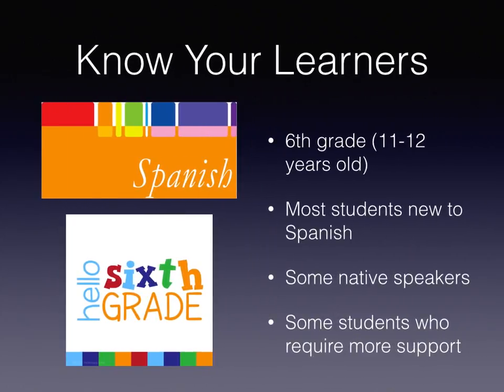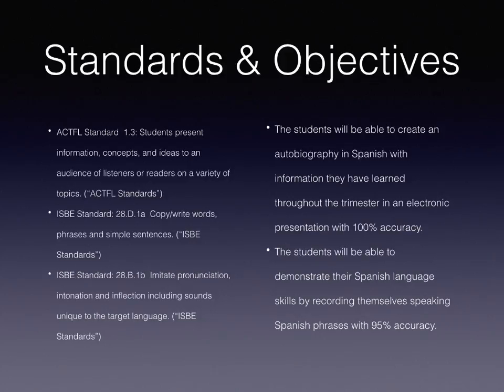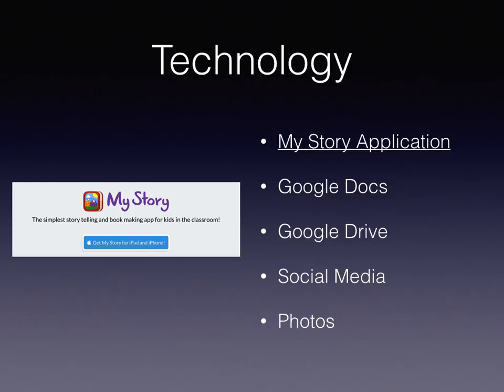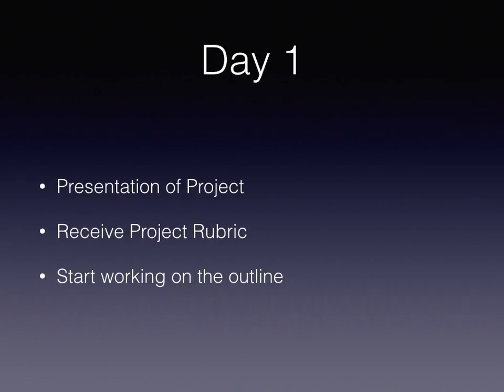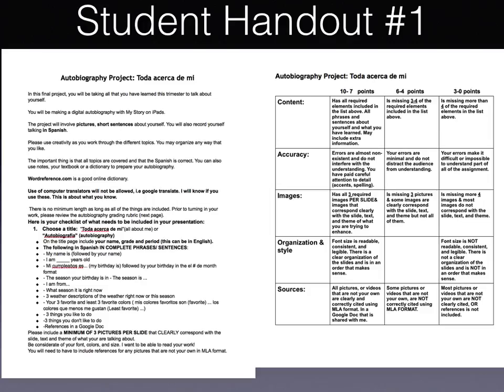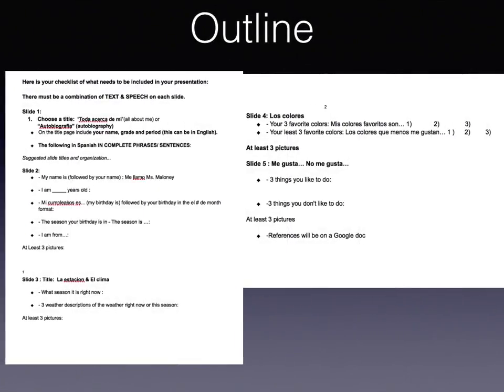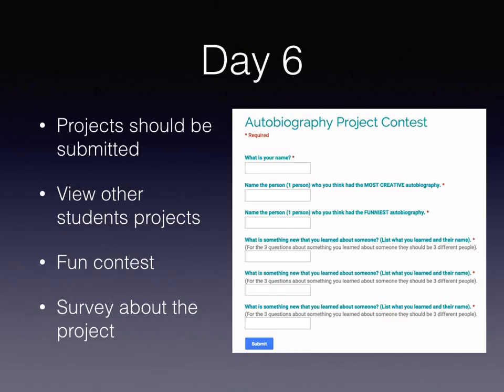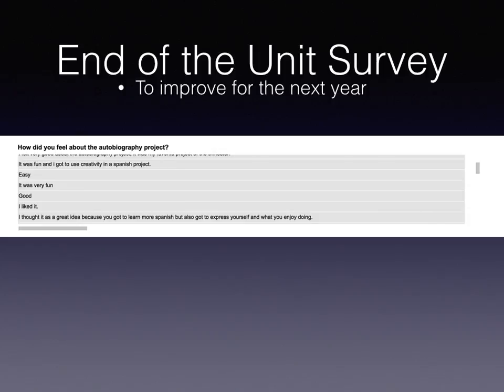Final Project Autobiography Tech Design